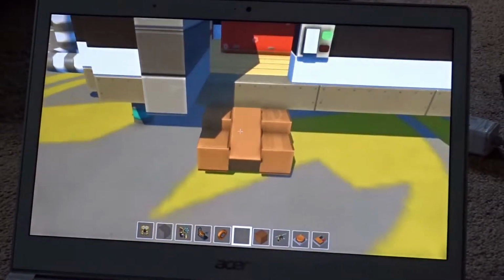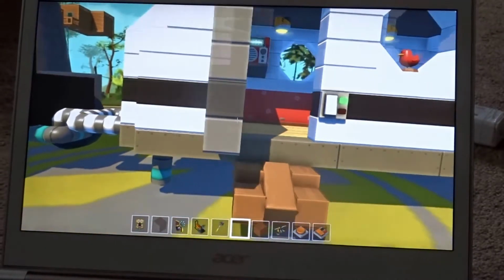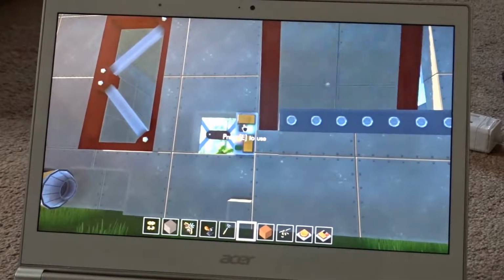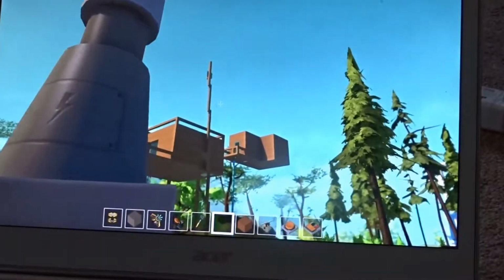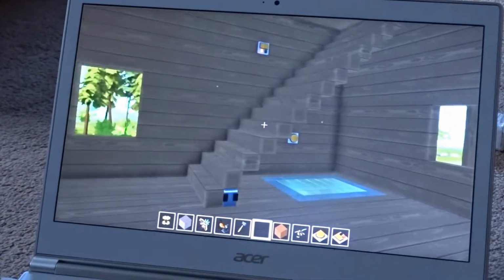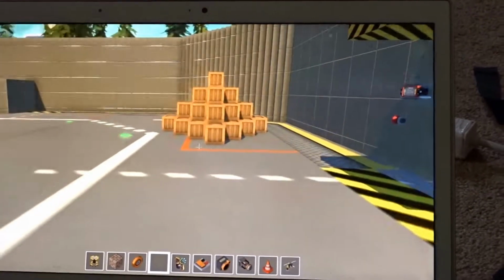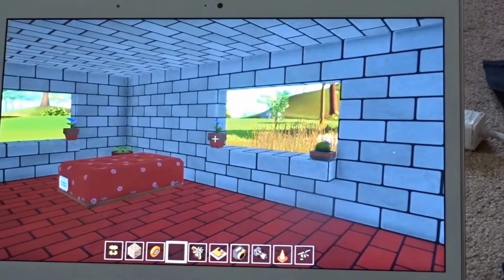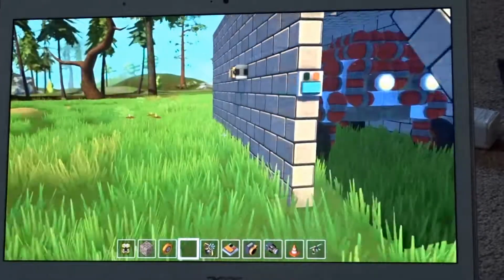Inferno Stop - Scrap Mechanic - My Creations